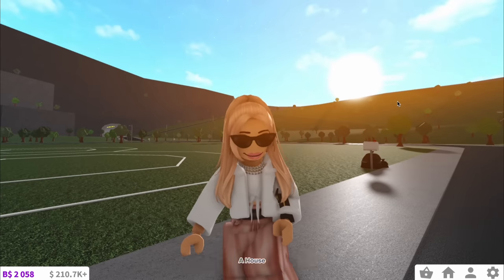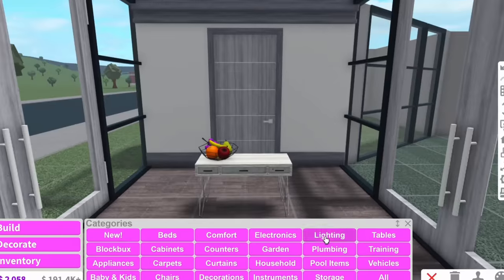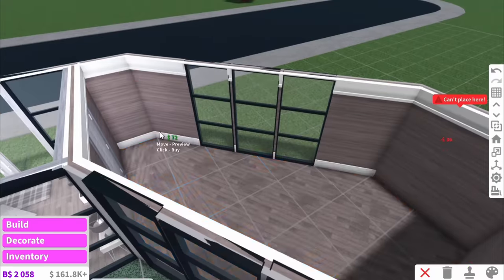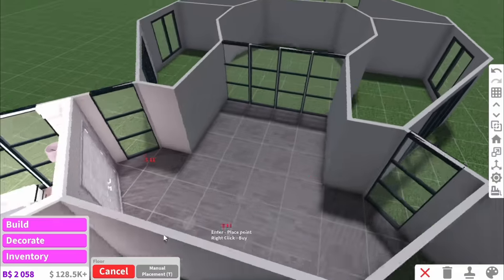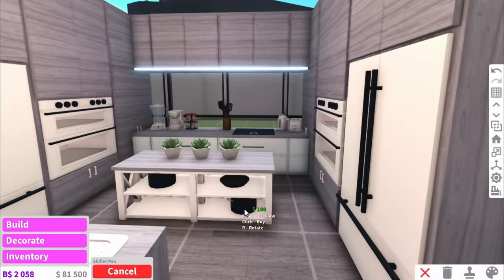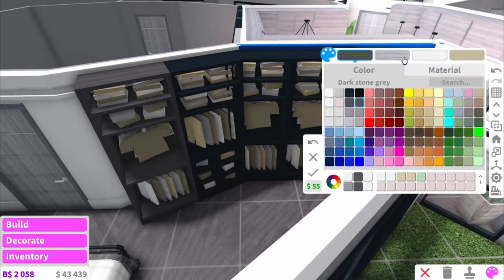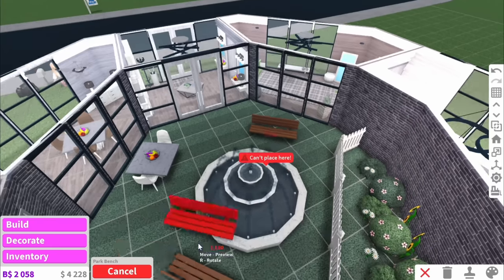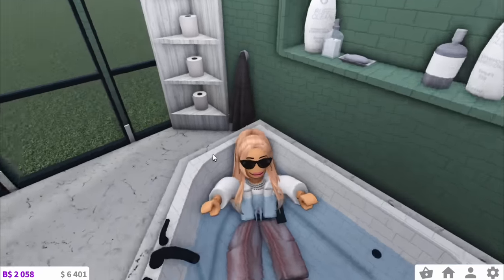BUILDING AN 8 SHAPED BLOXBURG HOUSE | roblox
It was about time I did another shape build and I decided on this interesting one.

Alaska violet helped inspire this!